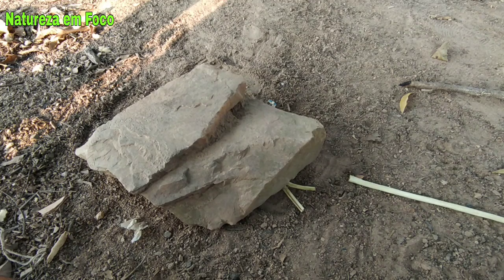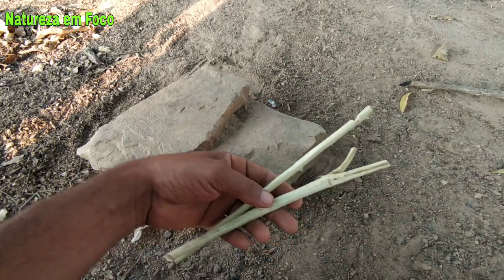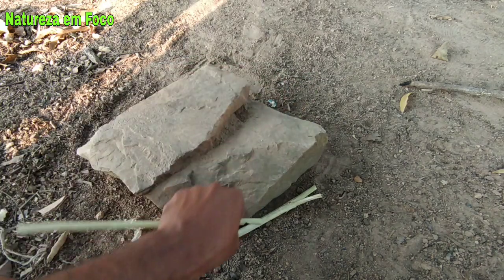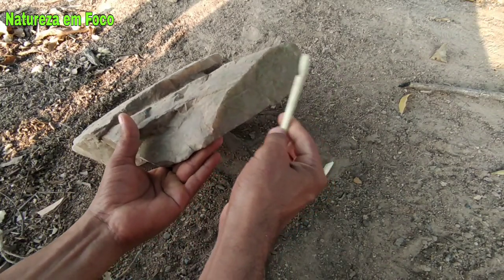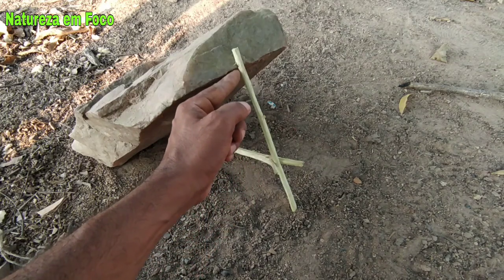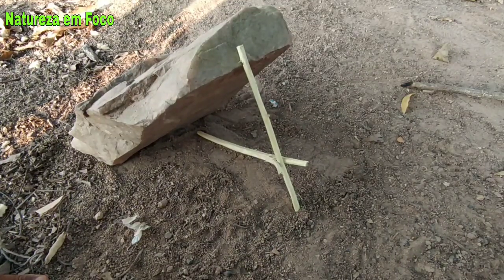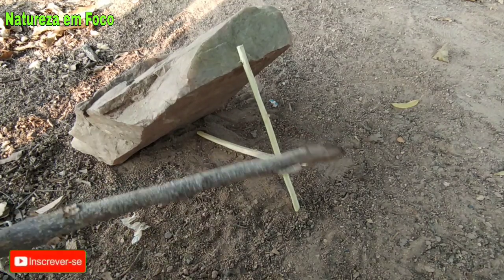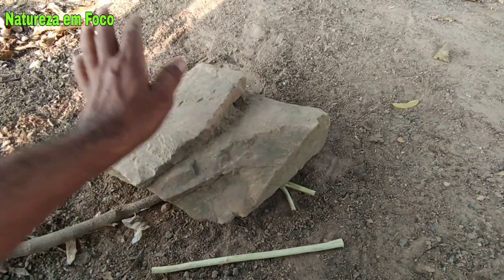Armadilha Primitiva com armação simples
Meu Instagran: @pescasobrevivencia

Meu tik tok = @naturezafoco

Página Facebook - @naturafoco

Meu 2° INSTAGRAN = @foconanatureza

Seje bem vindo ao meu canal, aqui vc assiste de tudo um pouco desde vídeos de frutas e plantas até vídeos de uma variedades imensa de animais da nossa tão linda floresta Amazônica. Também o canal engloba vídeos de técnicas de sobrevivência na natureza com vídeos explicativos de armadilhas para pegar diferentes espécies de animas que vai desde aves até animais de grande porte como Anta, cutias, pacas, veados, porcão e capivaras.
Desde já agradece as todos que contribuem para o crescimento do canal. Obrigado

naturezaemfoco
OBS: TODAS AS ARMADILHAS SÃO DESMONTADAS APÓS AS FILMAGENS.

​@Natureza em Foco ​
@Coisas de Roça - Vida Caipira
@MATEMÁTICA - MENTE